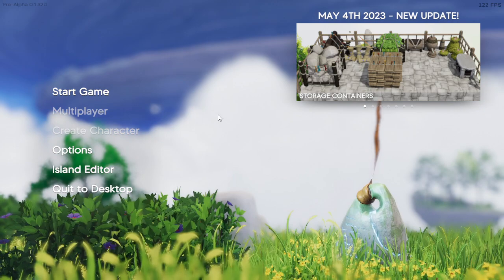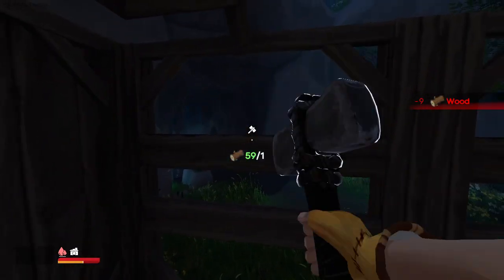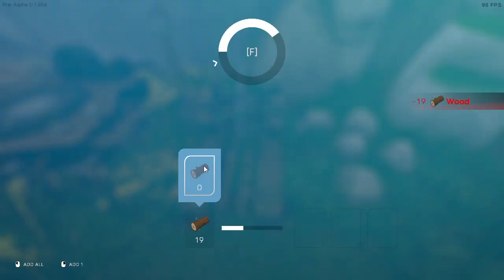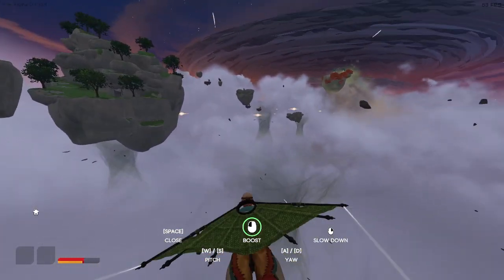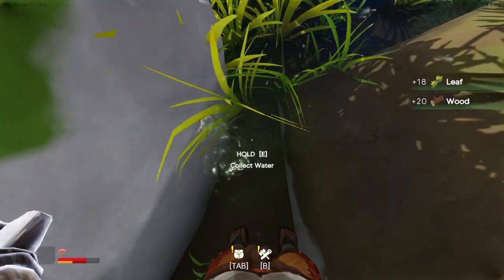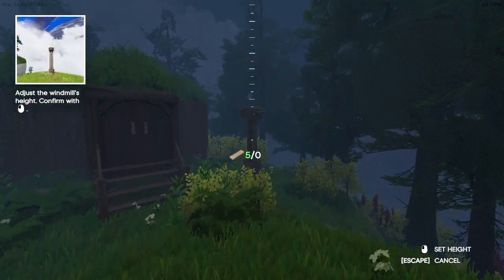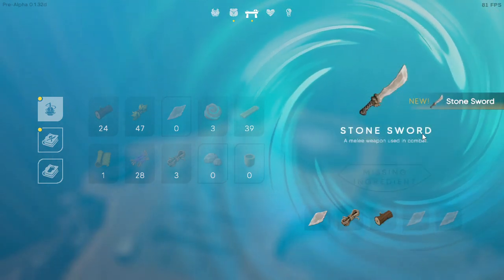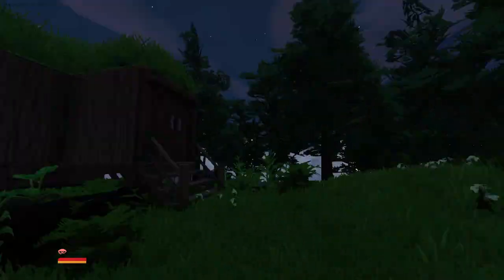Explore The Sky And Sail Among The Clouds - Aloft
Build your home amongst the floating islands, turning them into your own sailing vessel to explore the sky in This building, crafting survival game.